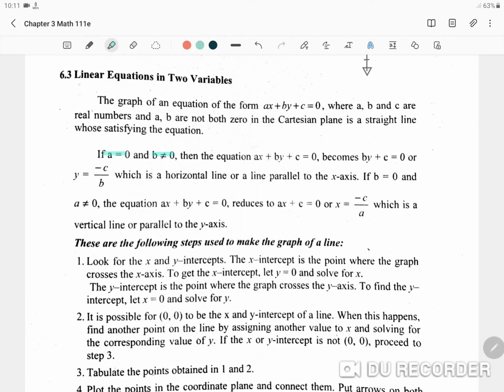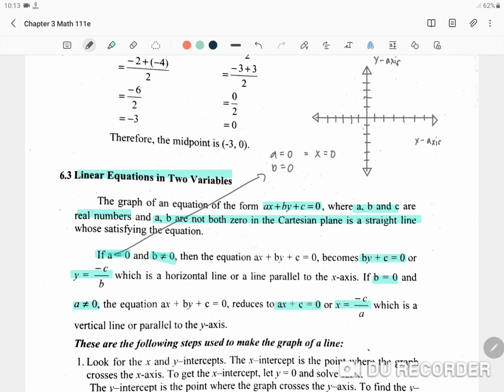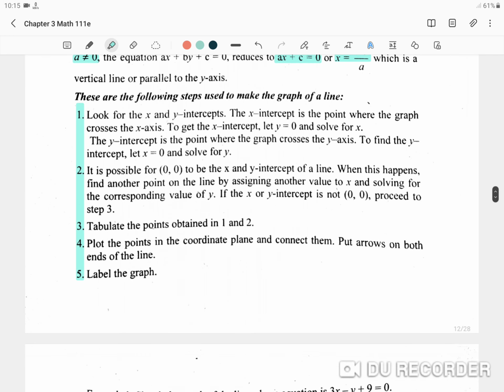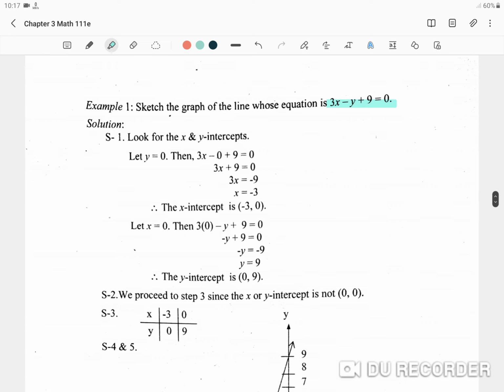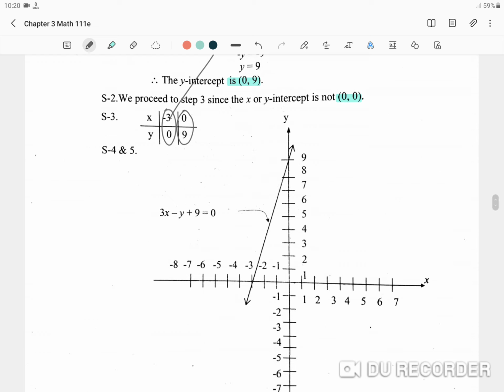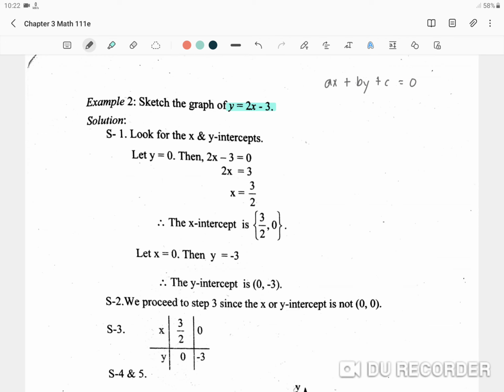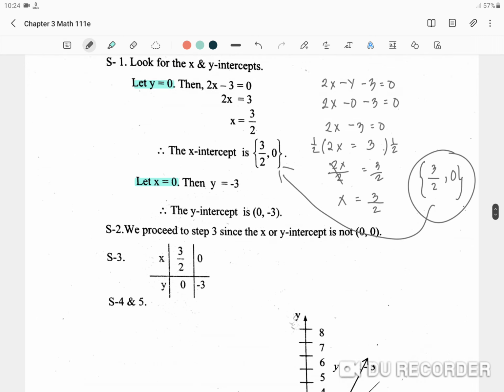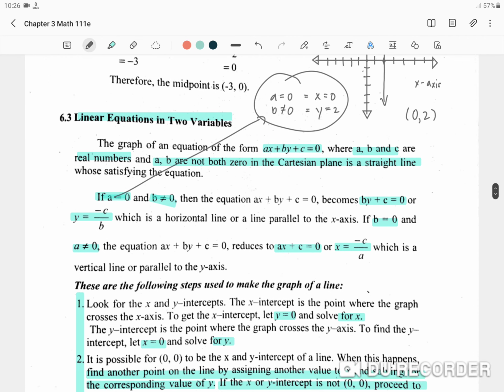Part 11 Math 111e Linear equation in 2 Variables